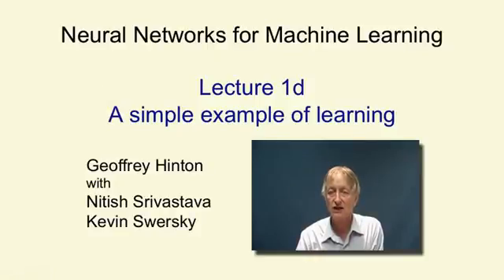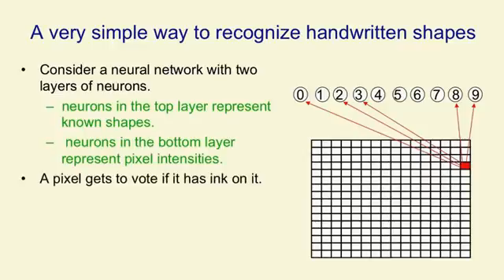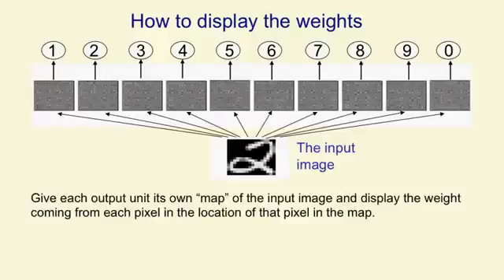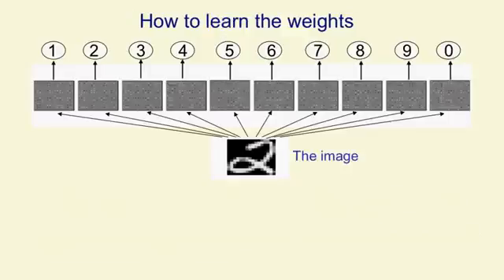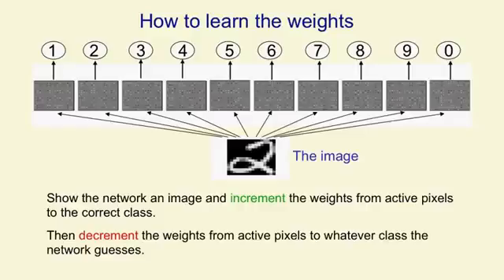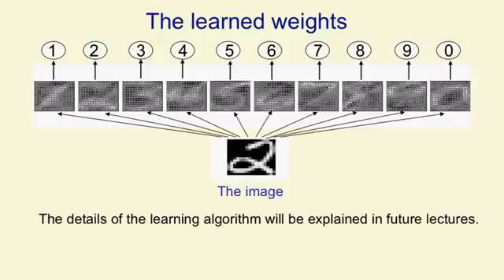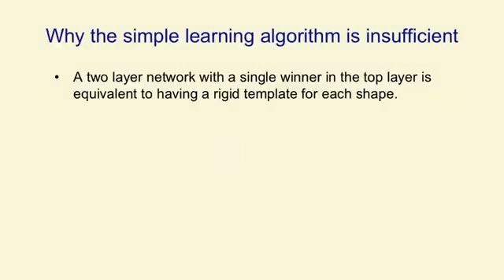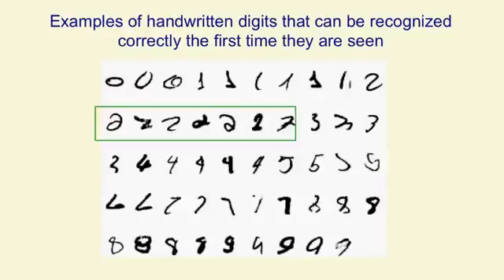Lecture 1D : A simple example of learning